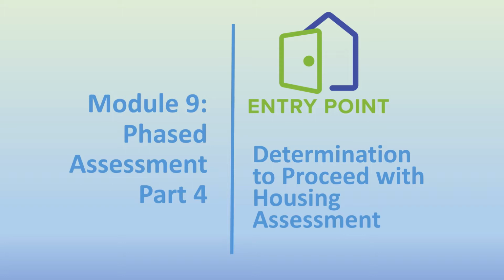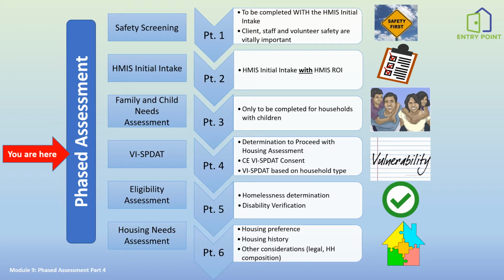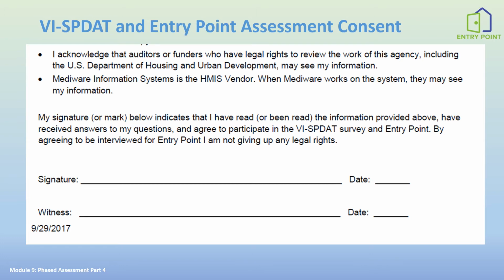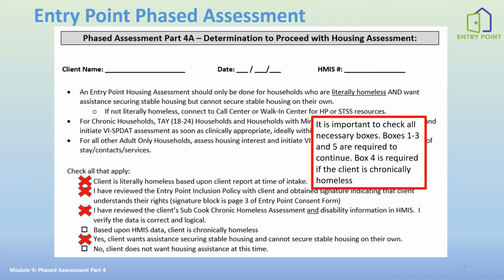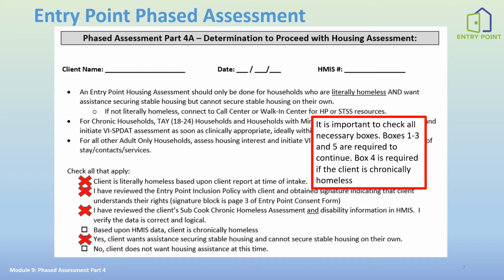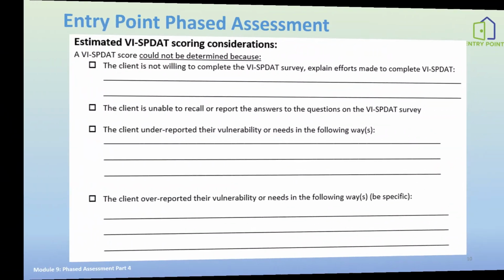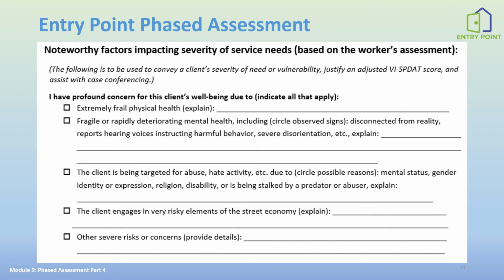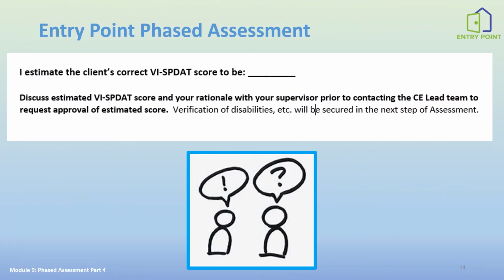CE Basic Training Module 9